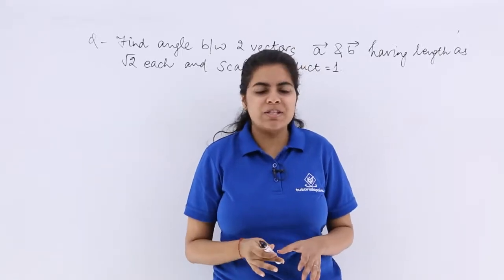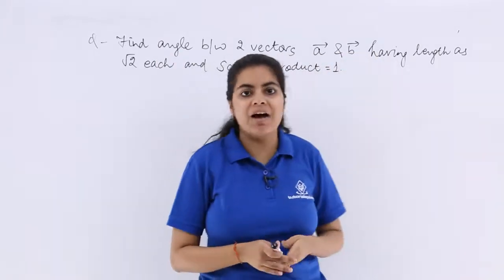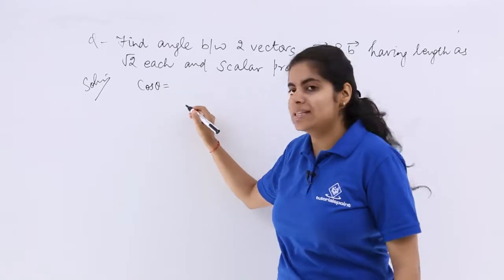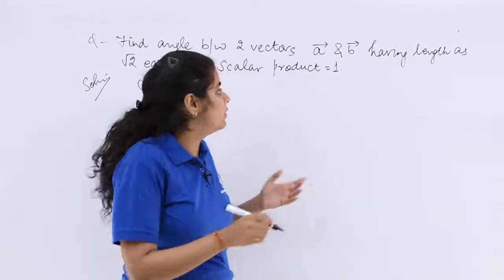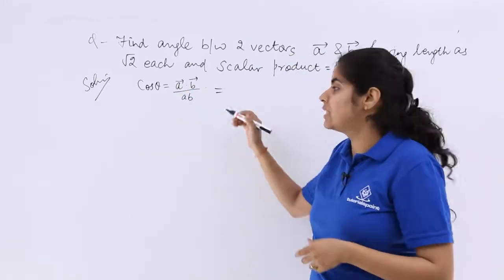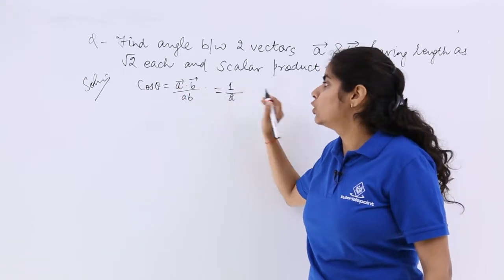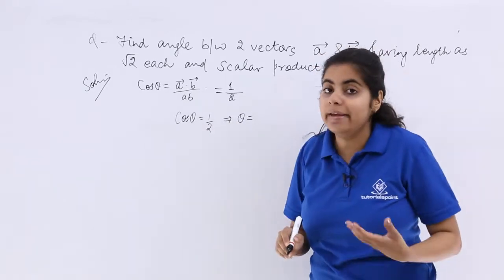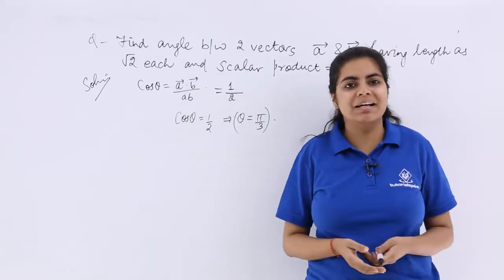Class 12th - Dot Product Problem Example-2 | Vector Algebra | Tutorials Point